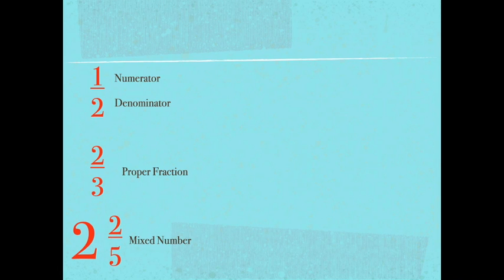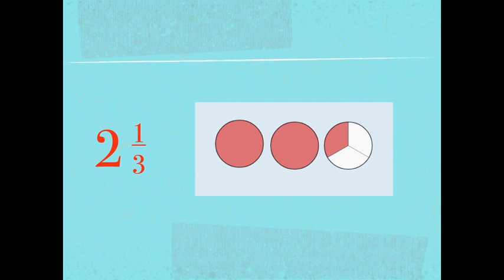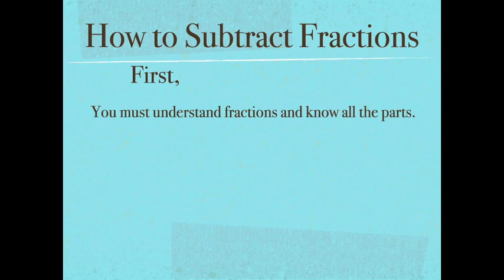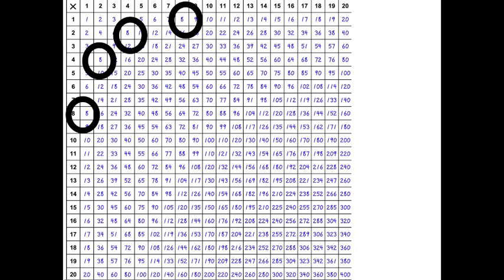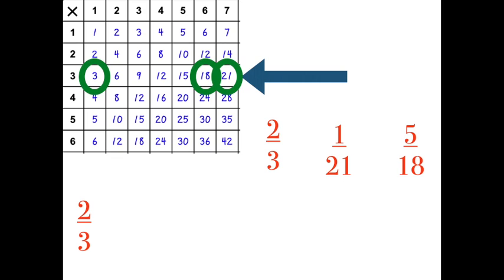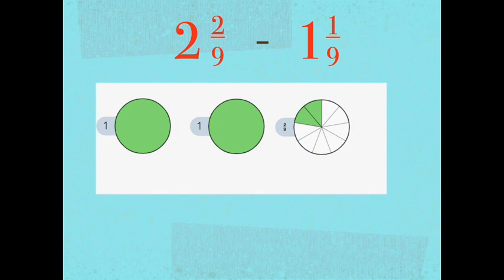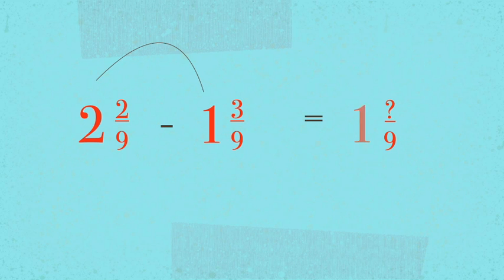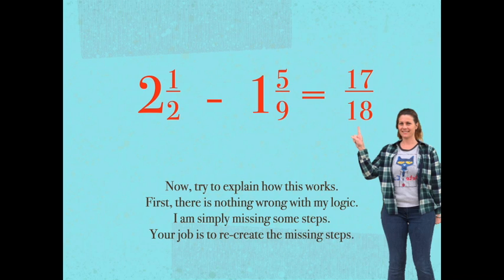Subtracting Fractions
This is a good video students who have some experience subtracting fractions but do not know how to borrow when subtracting fractions. It is an instructional video but is also an open ended question at the end of it for students to solve on their own. So you're definitely gonna have to follow up with this video when they're done watching it.